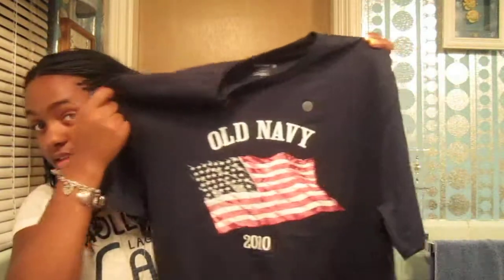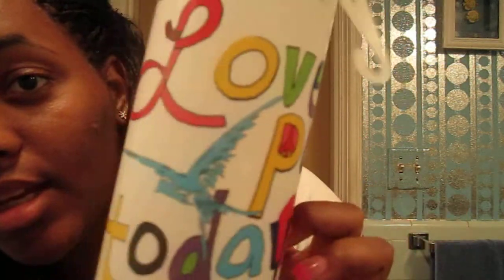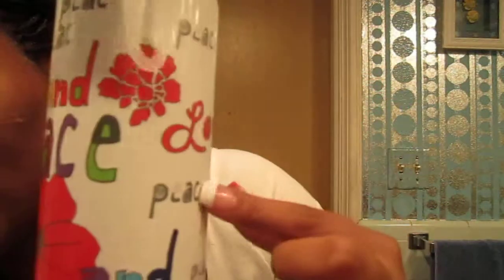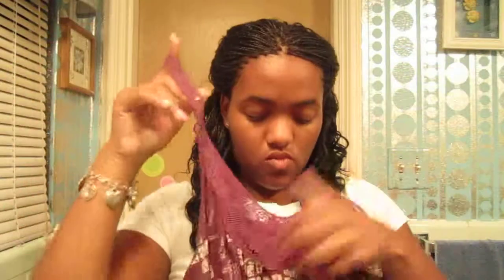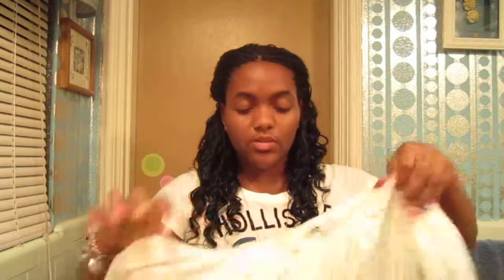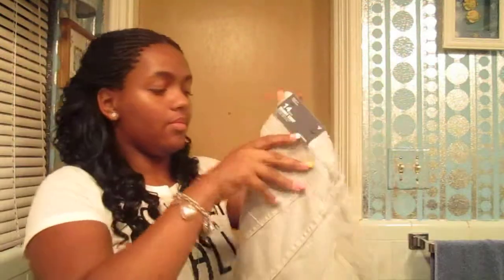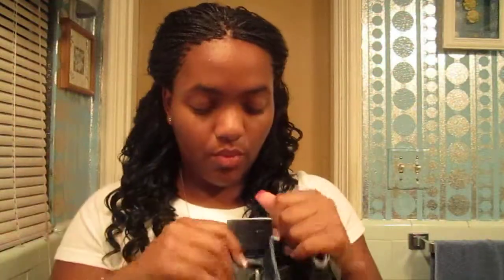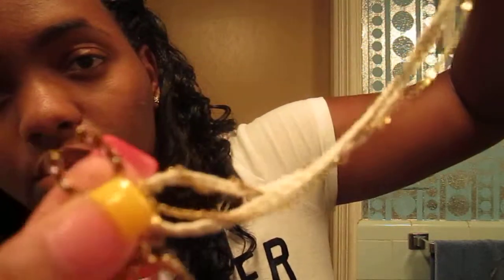Shopping Haul!! (YES AGAIN!!!!!!!) :)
GO TO OLD NAVY AND BUY A 5 DOLLAR AMERICAN FLAG TEE TO HELP OUR TROOPS :)

YET ANOTHER SHOPPING HAUL.! ENJOY! :)